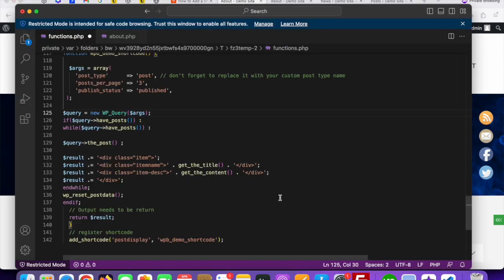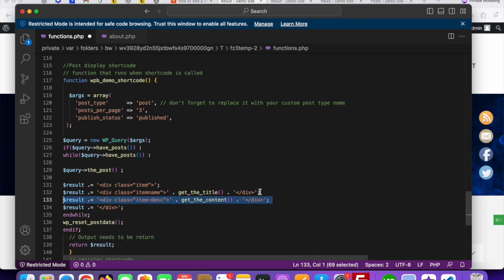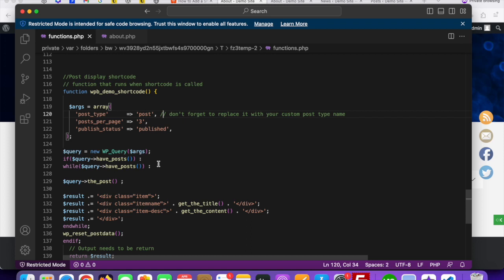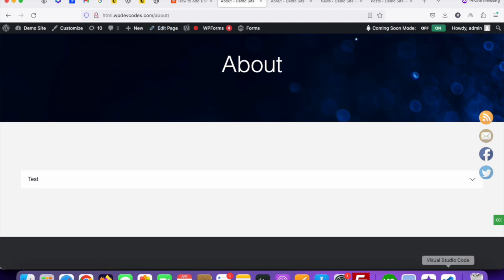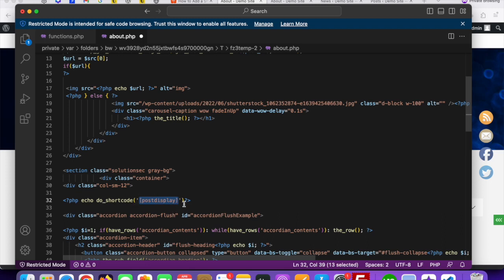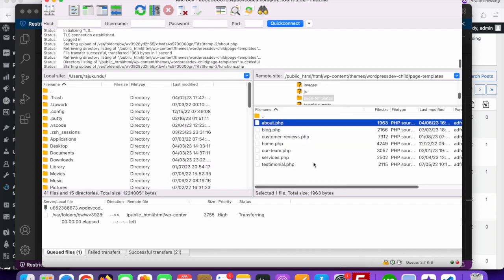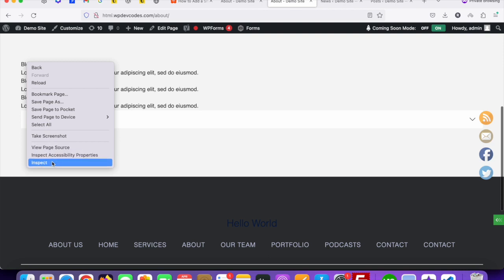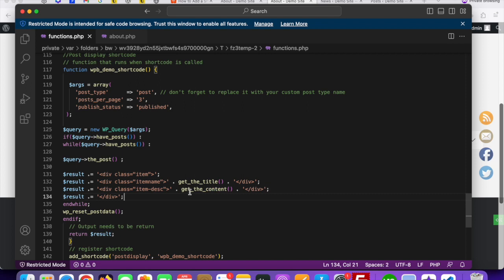Display WordPress Posts Using Shortcode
In this tutorial we will discuss How ToDisplay WordPress Posts Using Shortcode. Please watch this entire video and learn how to get it done.